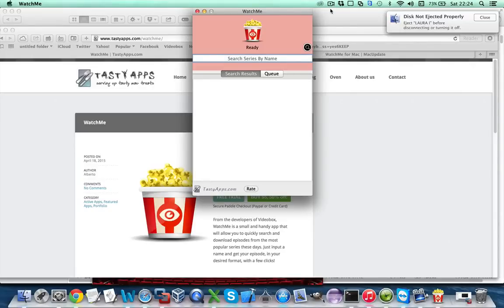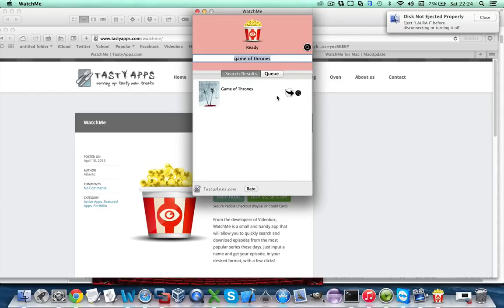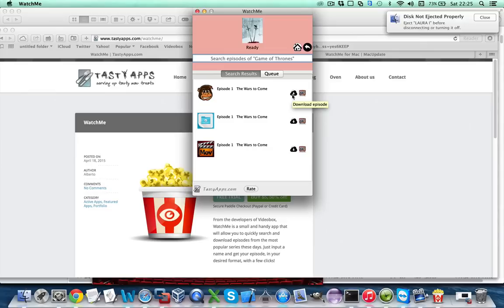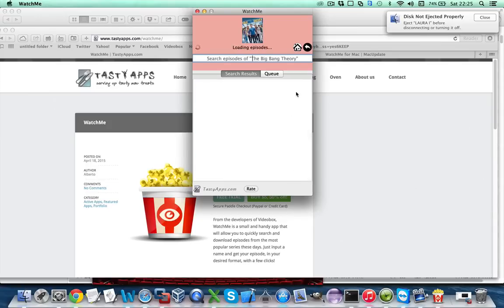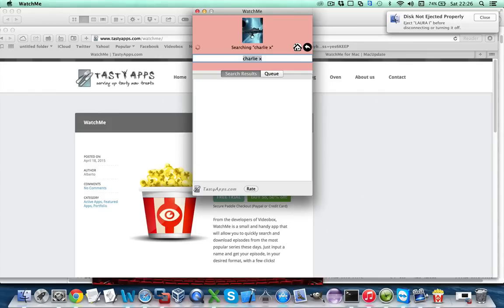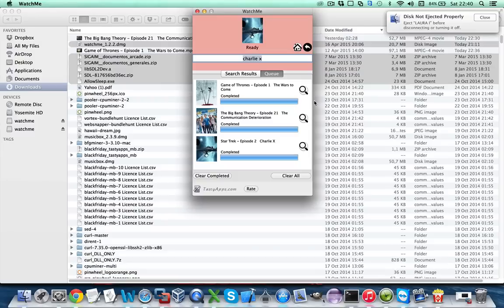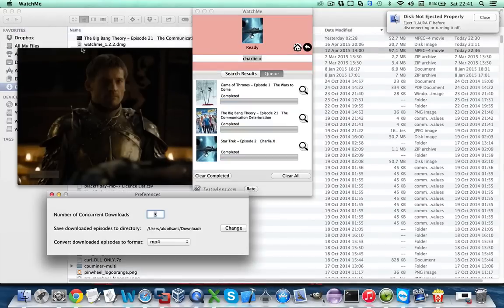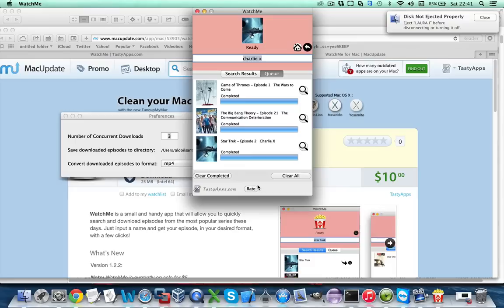TastyApps' Watchme Tutorial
In this short video we show you how to use our latest application, WatchMe, to find and download your favourite series within seconds.